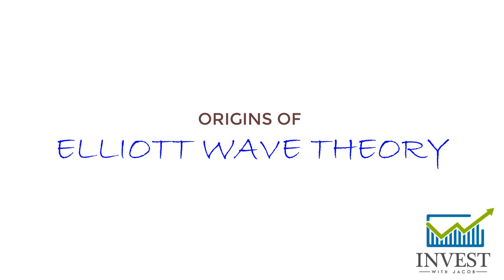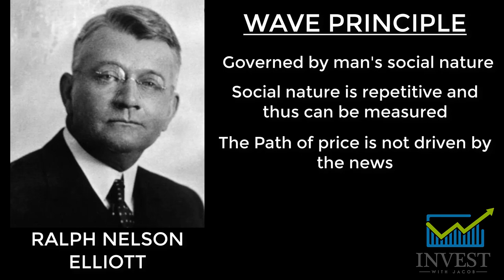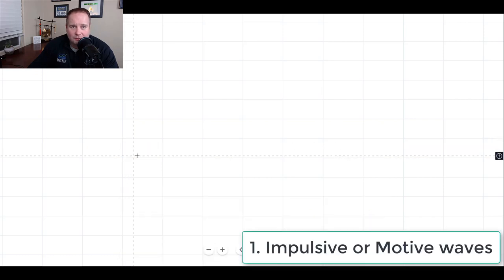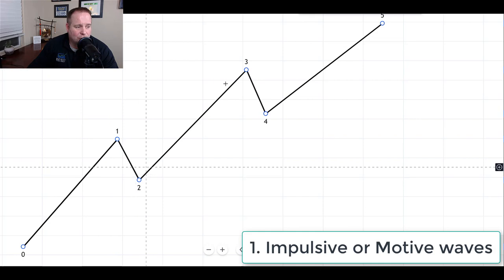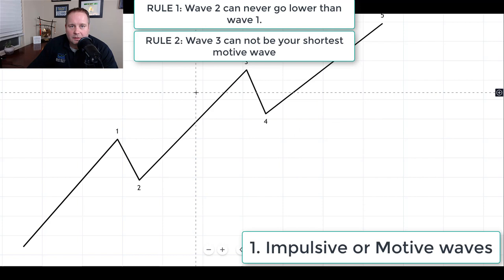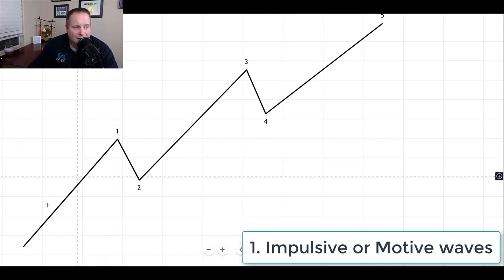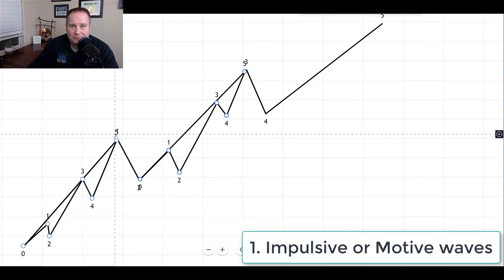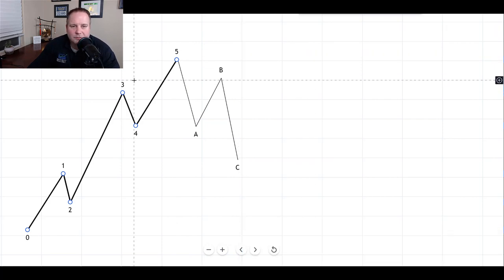Elliott Wave For Beginners Pt-1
In this Elliott wave theory for beginners course we dive into the origins of Elliott Wave Theory.  We cover the key discoveries made by Ralph Nelson Elliott in the 1930's and how they changed the way analytical people would look at the stock market forever.

We will also be covering the two basic wave types in this Elliott wave course.  Impulsive and corrective waves are the backbone of elliott wave theory and while there are two types of waves there are many varieties which will be discussed in future videos.

This Elliott wave for beginners course is meant for you to dip your toe in the water of Elliott wave theory and peak your curiosity.  It's also meant to give you the basic rules and concepts that the wave principle was built around.  This core information will be the backbone of what we build off of to ensure you have a solid foundation in Elliott wave theory and understand the power of herd behavior.

Welcome to Elliott Wave For Beginners Part 1.